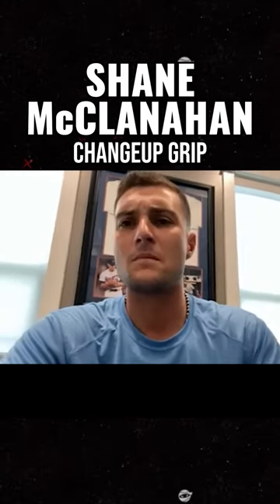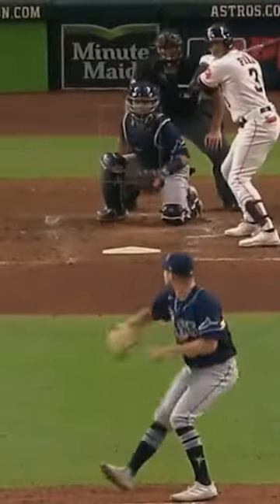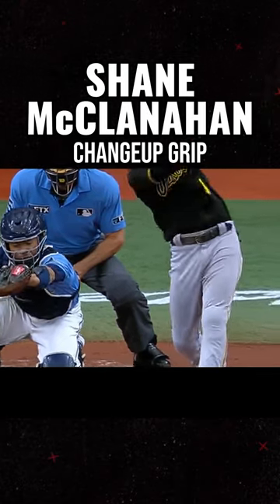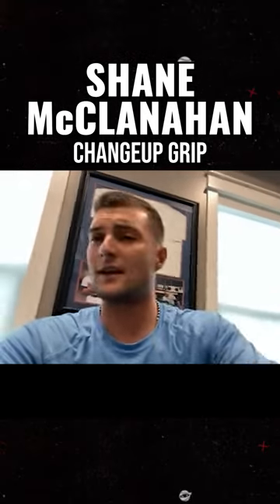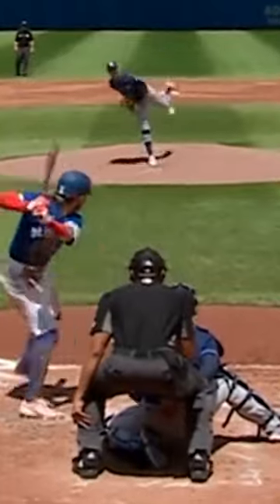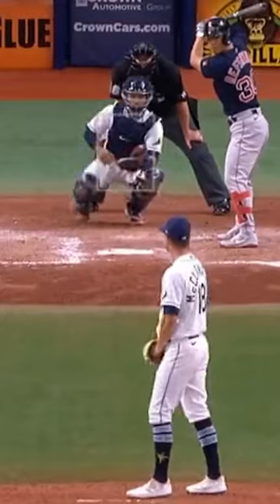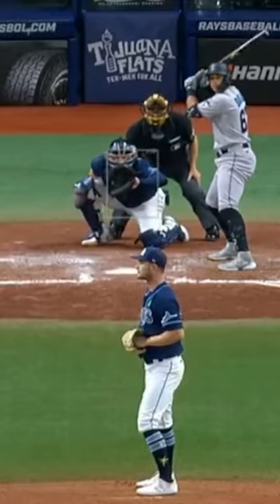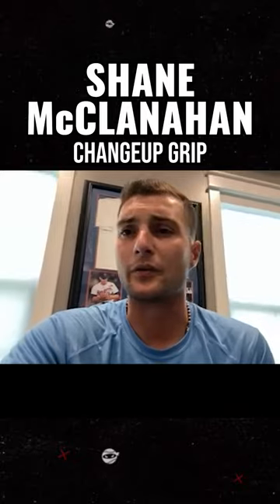Shane McClanahan's Changeup Grip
Shane McClanahan shares his changeup grip.
Learn from one of the best pitchers in Baseball.